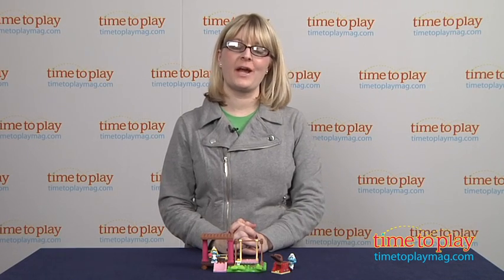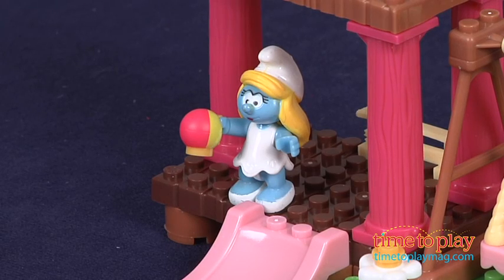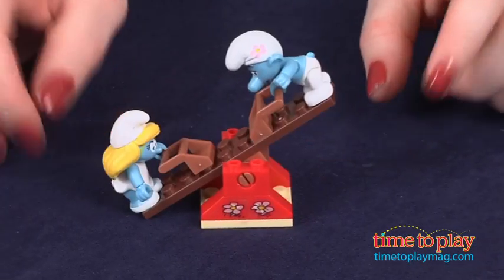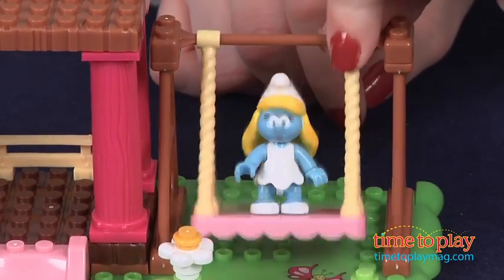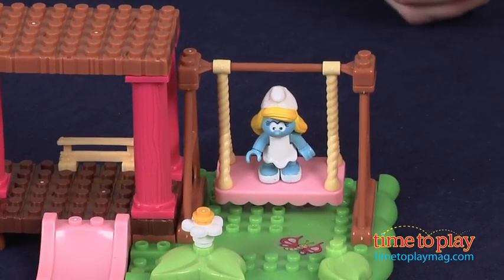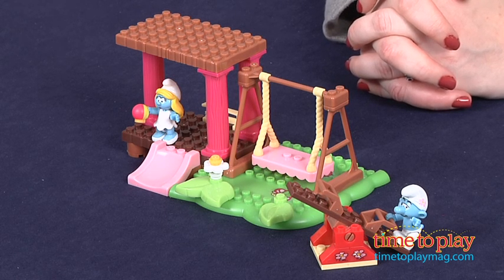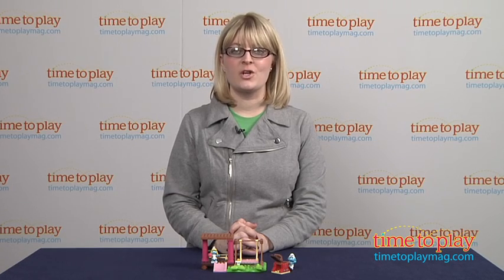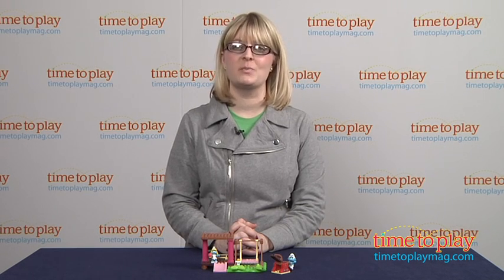The Smurfs Playground from MEGA Bloks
For the full review, where it's in stock, and how much it costs,

With the 36-piece The Smurfs Playground building set, kids can build a playground with swing and slide for the Vanity Smurf and Smurfette minifigures. There is also a seesaw and a ball that fits into the hands of the minifigures. The building set includes a green building plate and flowery decorations, pillars, and a fence. The instructions show one way to build, but the package shows a picture of a second build and encourages kids to get creative and rebuild however they want. This set can be combined with other MEGA Bloks The Smurfs building sets, which are sold separately.